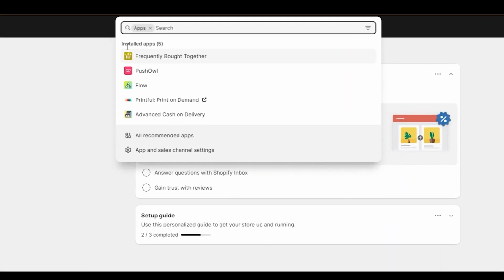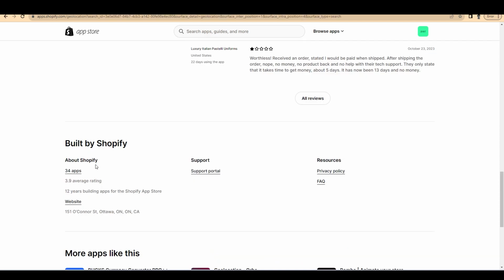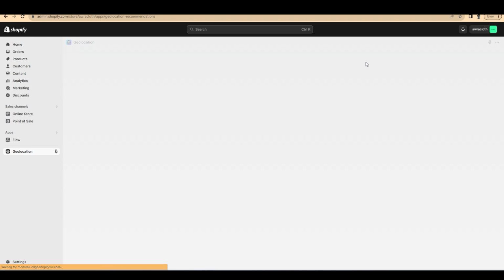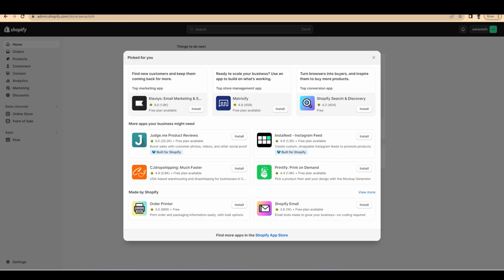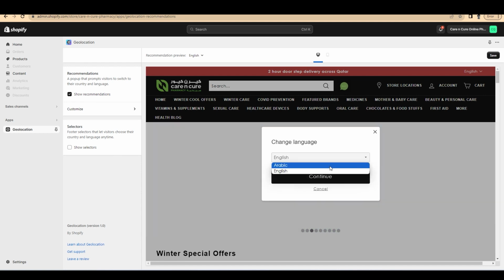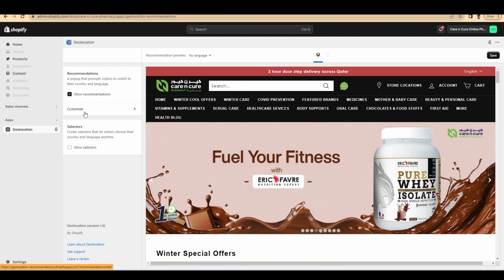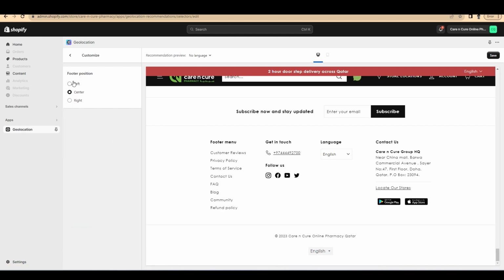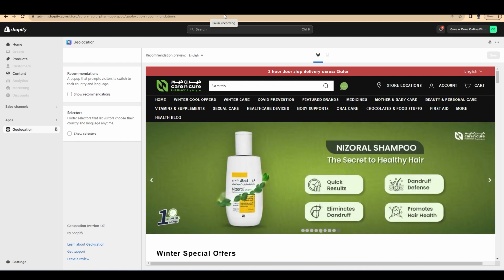How to Install and Set Up Geolocation in Your Shopify Store: A Simple Guide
Unlock the potential of your Shopify store with Geolocation! This tutorial is designed to guide you through every step of installing and setting up the Geolocation feature in Shopify. Perfect for beginners and seasoned Shopify users alike.

What You'll Learn:

Understanding Geolocation: An Introduction to the Geolocation feature and its benefits for your Shopify store.
Pre-installation Checklist: Essential preparations before adding Geolocation to your store.
Installation Guide: Step-by-step instructions on how to install the Geolocation feature in Shopify.

Shopify store setup is made easier with Educate E-Commerce Tutorials.